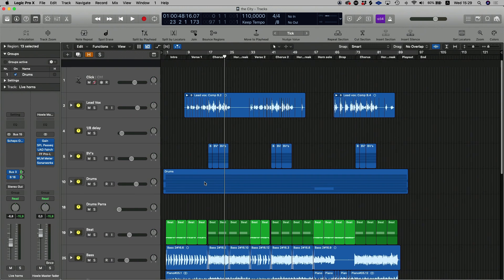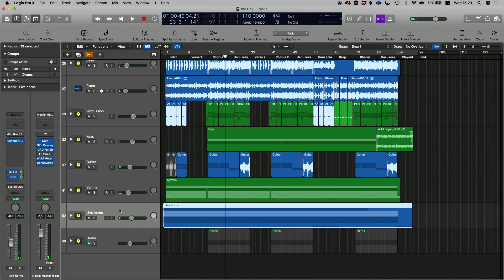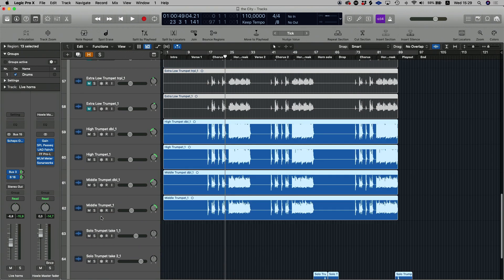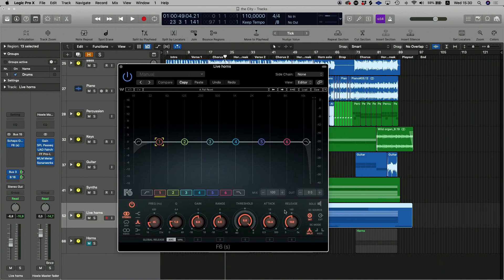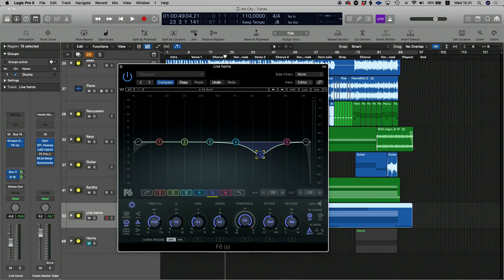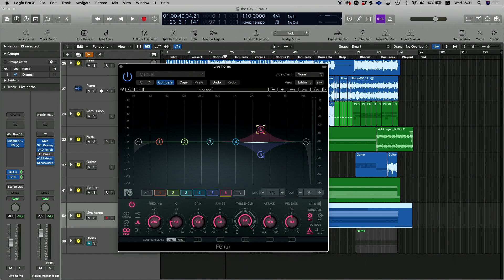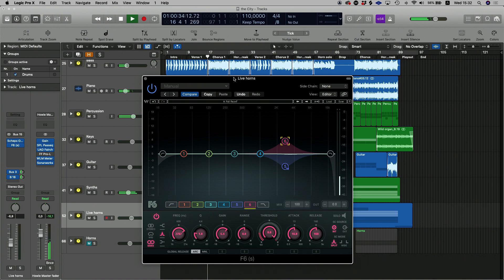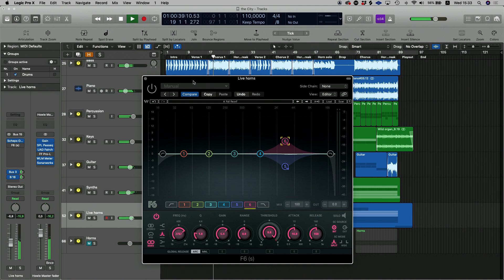Mid-Side EQ in Logic Pro X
Join Howie Combrink as he explains what Mid-Side EQ is in Logic Pro X.

To find out more about how you can work with us at The Hit Lab, please visit our virtual studio below.